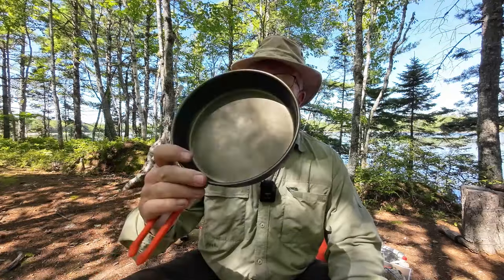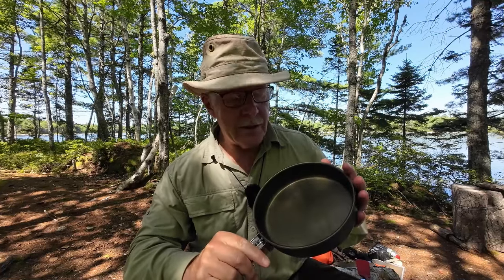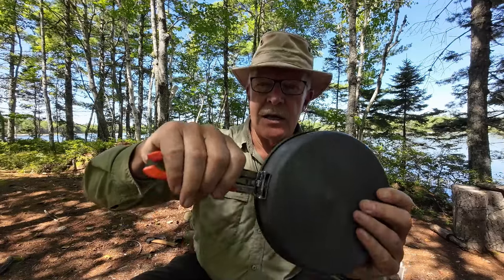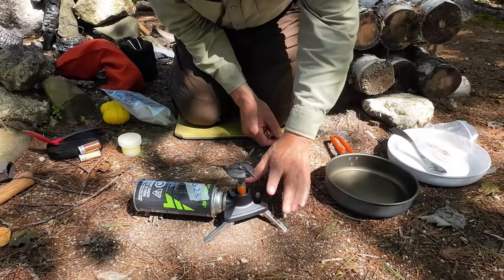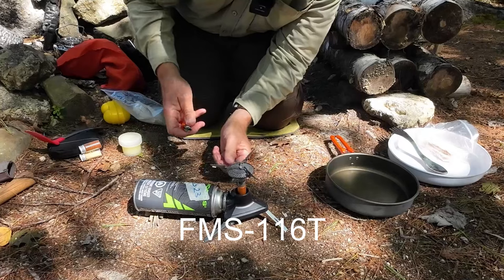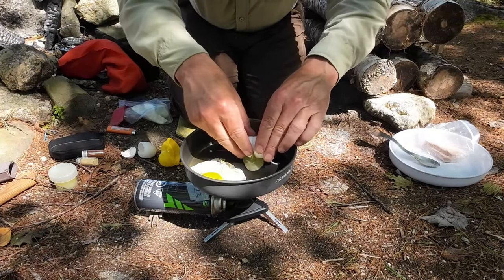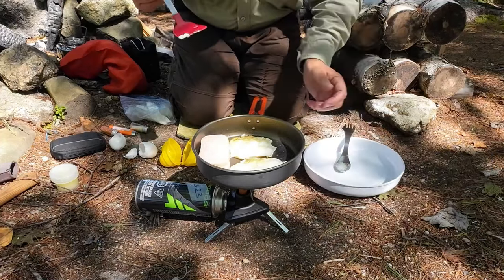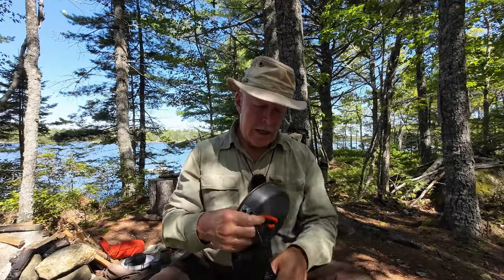Fire Maple FEAST Non Stick Fry Pan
Fire Maple FEAST Nonstick Frypan
Volume 30.4fl-oz / 0.9L
Material Hard anodized aluminum / Teflon (PFOA free) no-stick coating